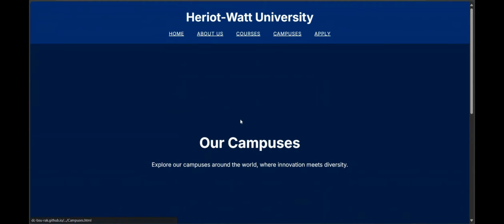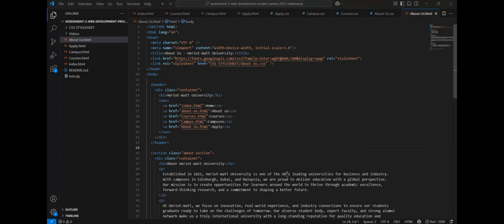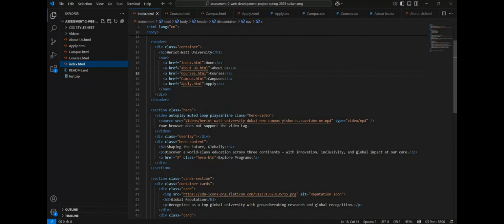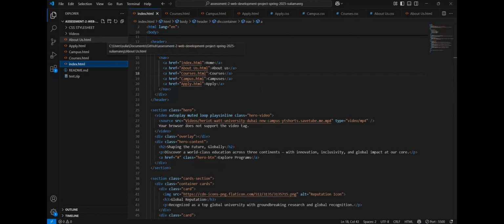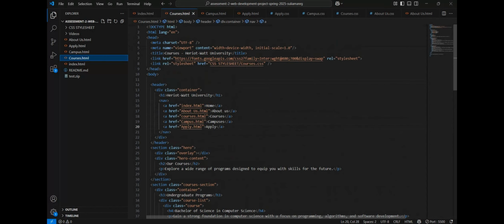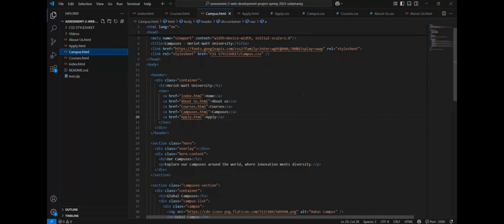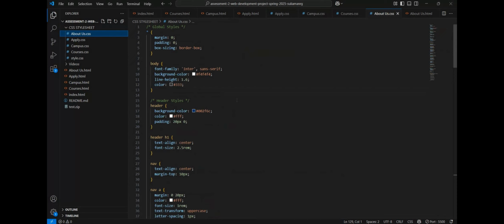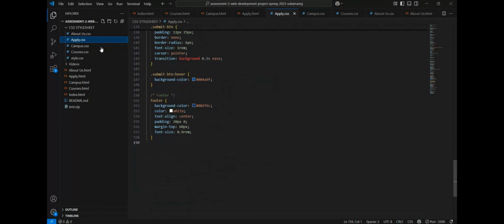WEB DEVELOPMENT FINAL ASSIGMENT VIDEo